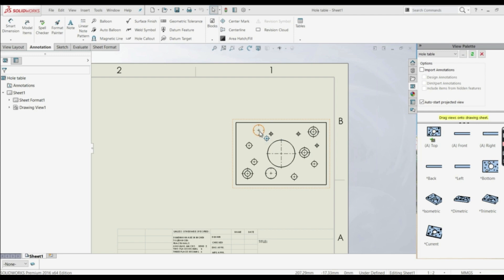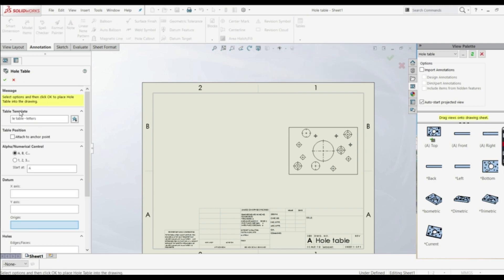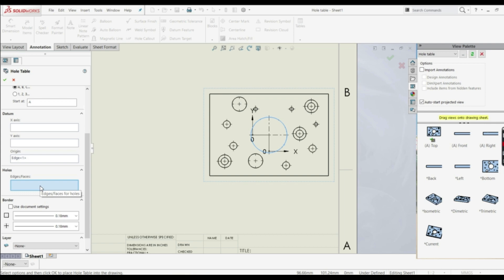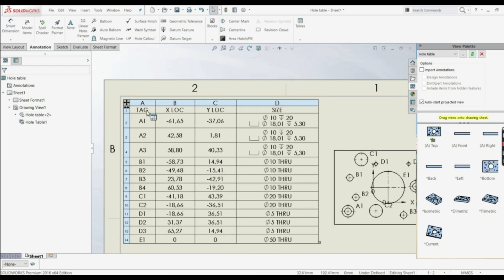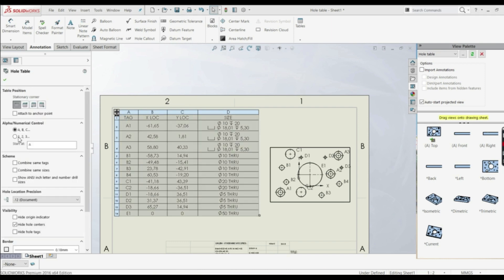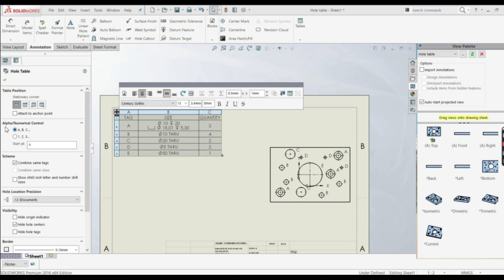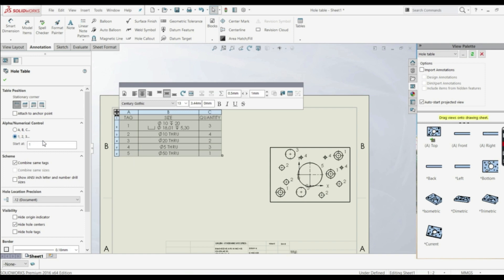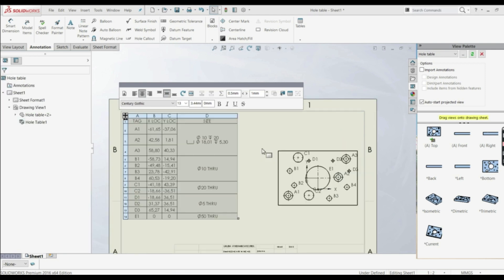Solidwork Tutorial - Hole table